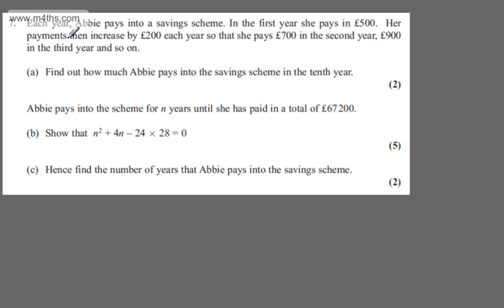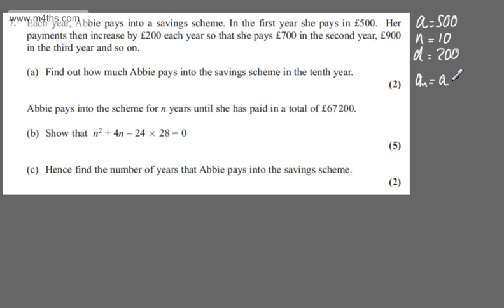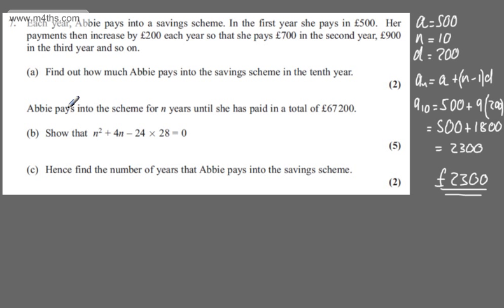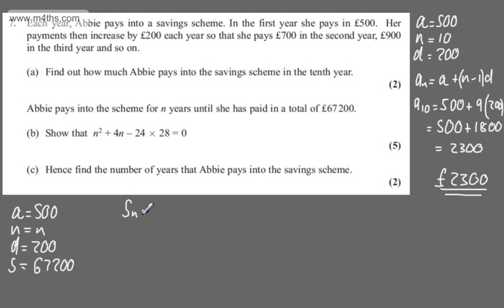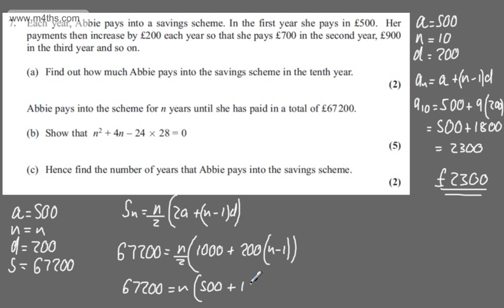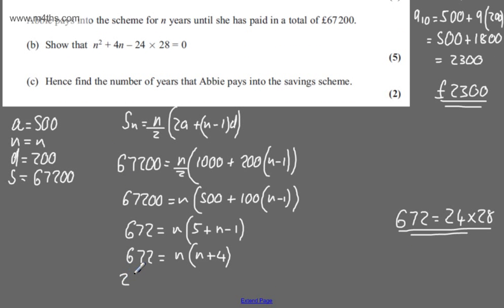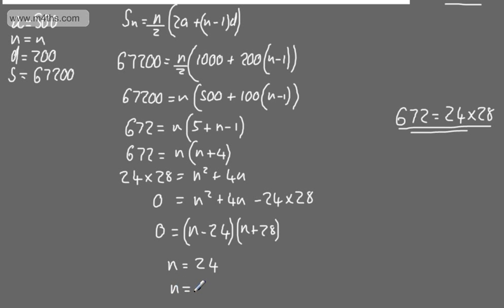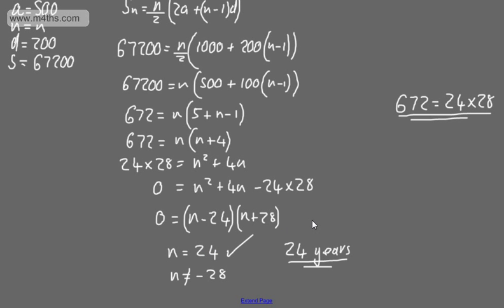q7 Core 1 C1 R Edexcel May June 2013 International Past paper exam AS Maths